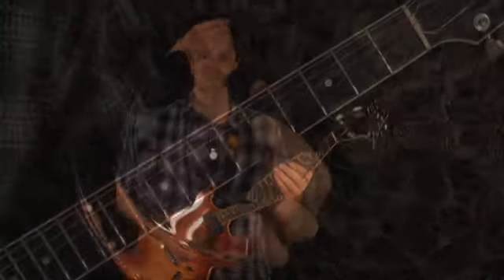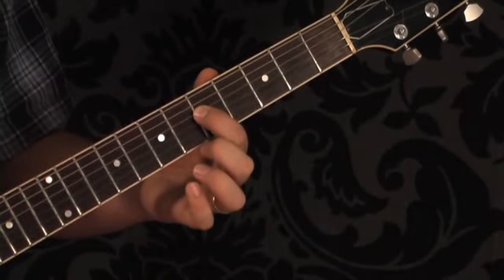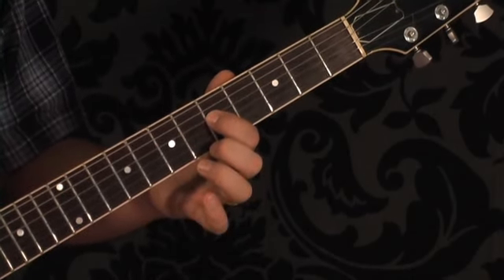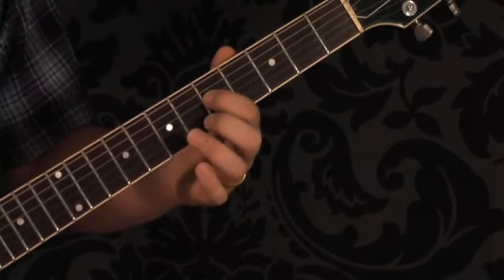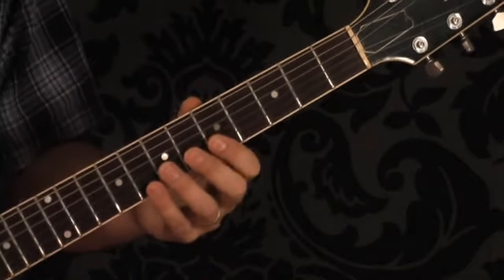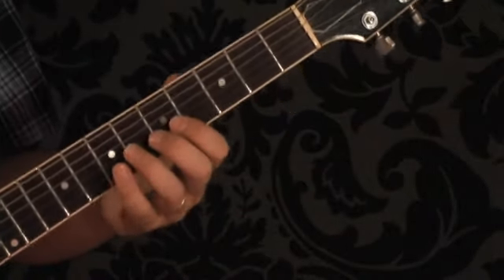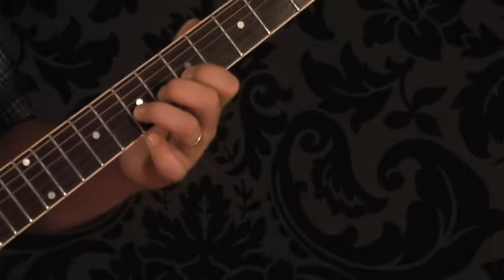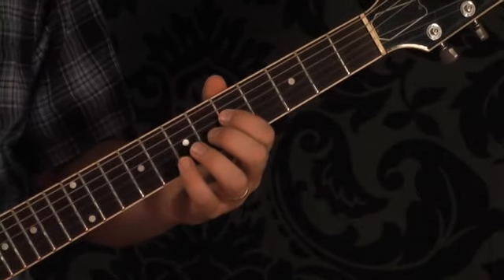Guitar Lesson: Let It Be Solo, the Beatles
In part 1, Andy shows you the notes to the guitar solo played by George Harrison for the song Let It Be, by the Beatles. Learn the notes and play along as Andy guides you through your practice with a drum machine. No music reading required. All 4 parts of this video can be seen on BeyondGuitar.com Here is a link to part 2: